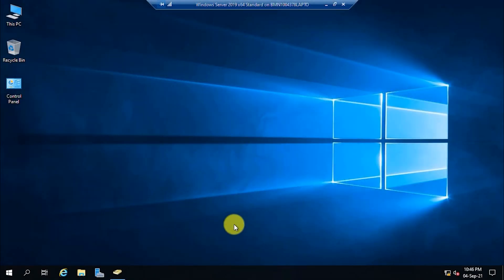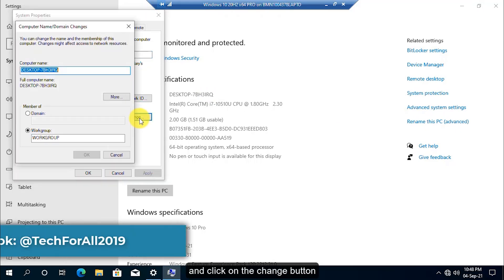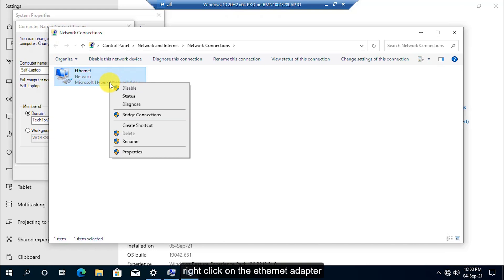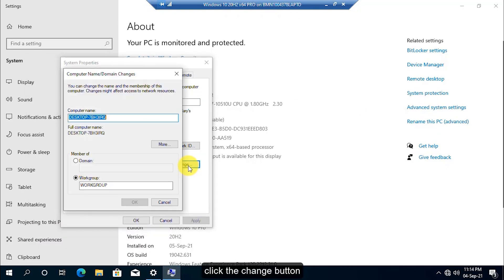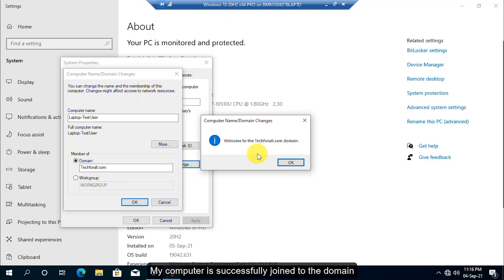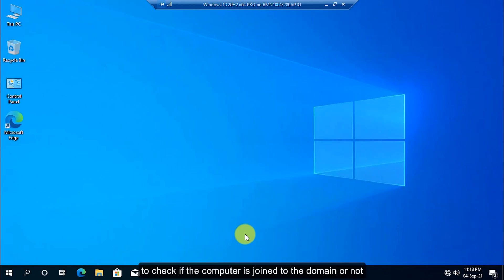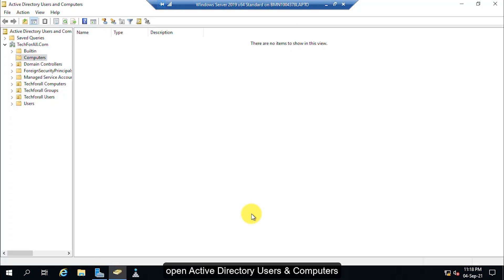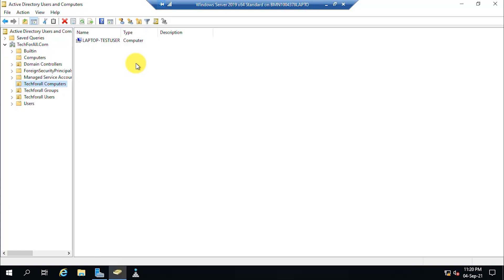6- Joining a computer to Domain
Hey Guys!
Welcome to tutorial #6 of the Windows Server 2019 Standard Edition. In this video, I will show you guys how you can join a computer to a domain controller. Point to be noted that the computer you want to join it to the domain controller should be PRO version or Enterprise edition of Windows. The other editions such as Home or  Education editions of Windows cannot be joined to the domain.